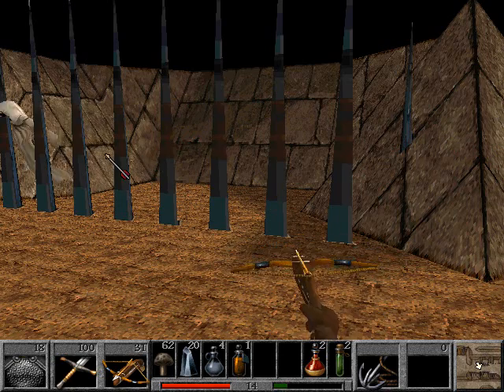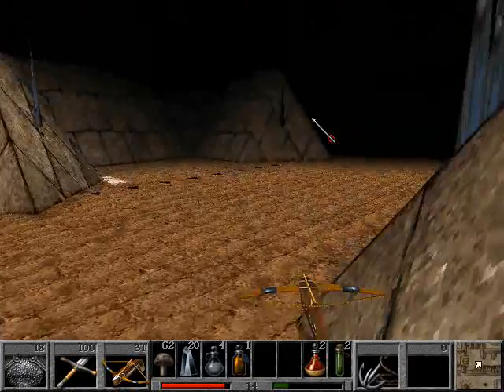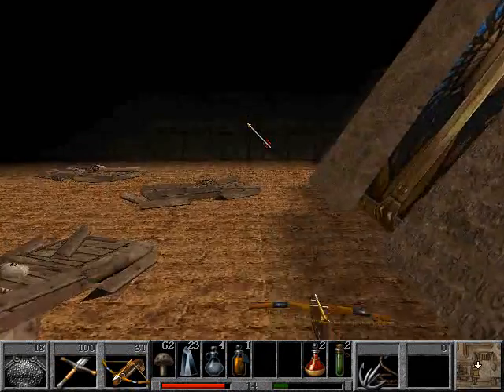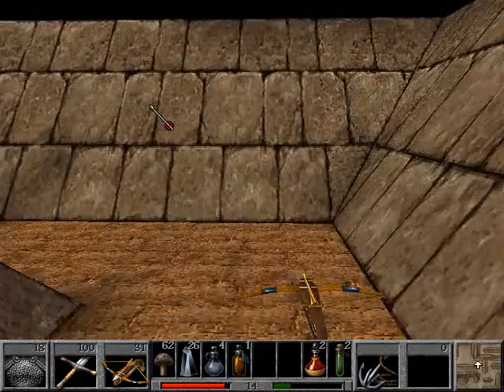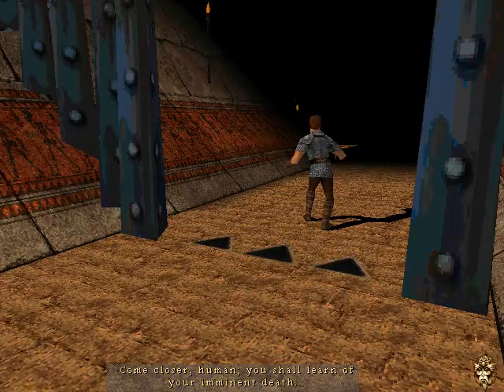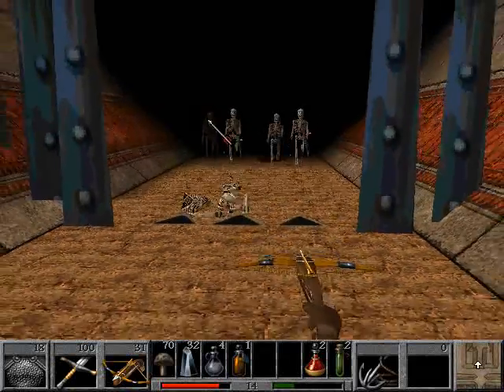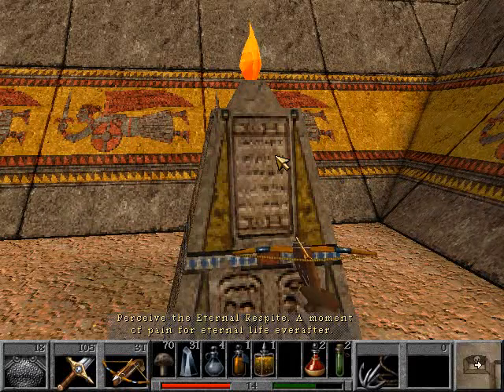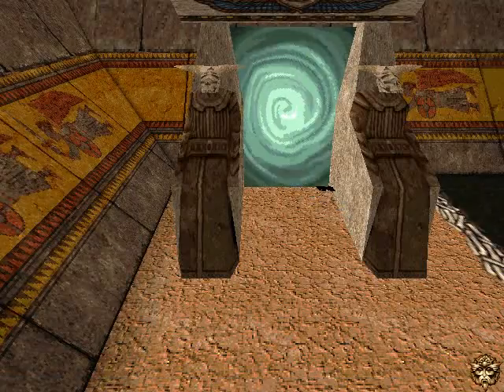Mask of Eternity part 14: It's a police joke in a prison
Finally, I make a bit of progress, although I'm still missing a key element of the central puzzles. Don't worry - I'll be figuring it all out soon. The musical gag when I drink the armor potion is, of course, the ending theme of the show The Shield, a police drama that I was just getting into when I started this LP. I should really finish watching that someday.